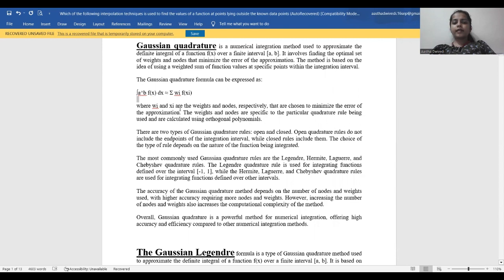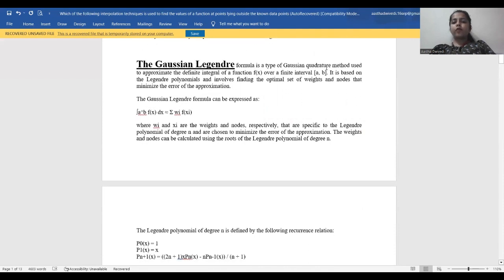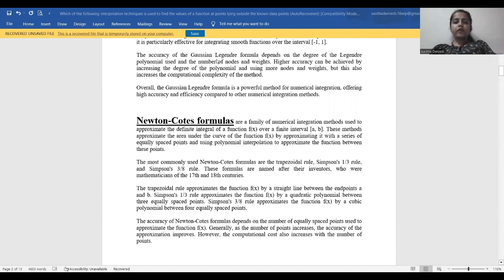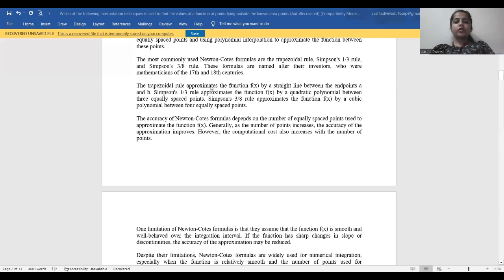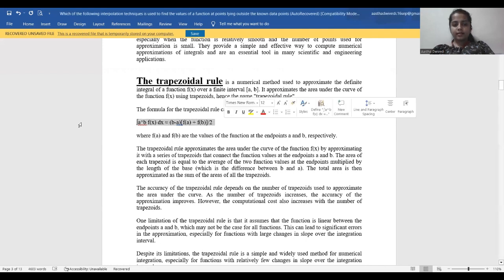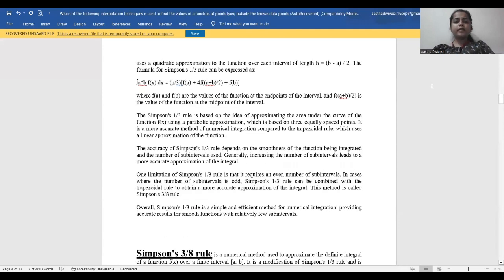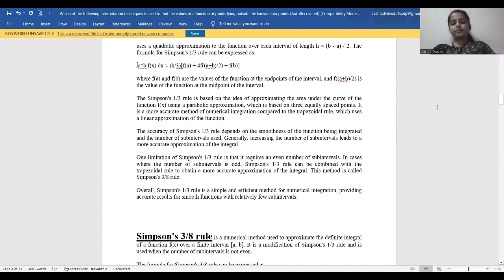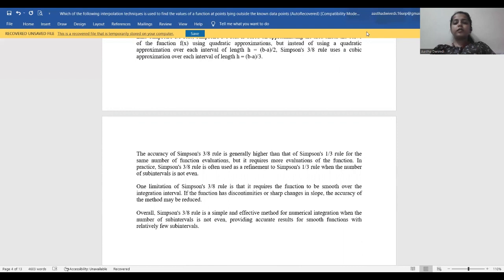NAD important topics discussion part 1